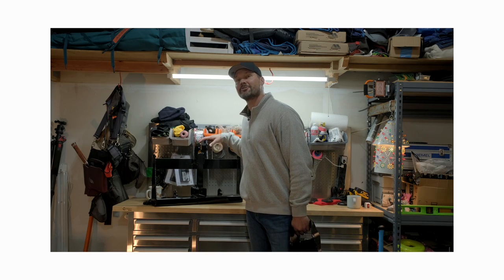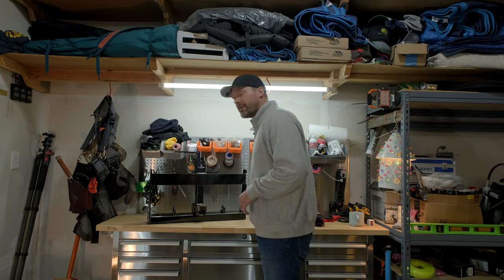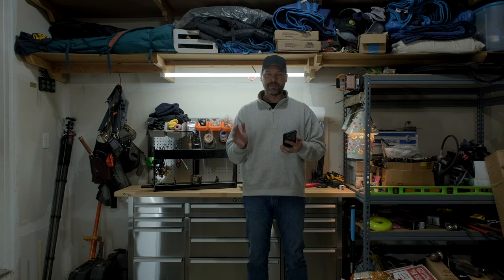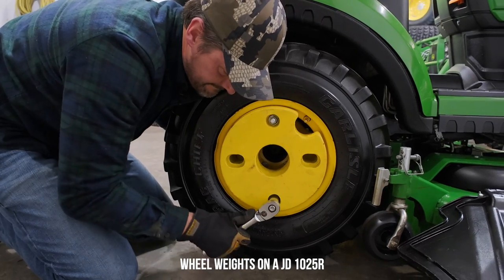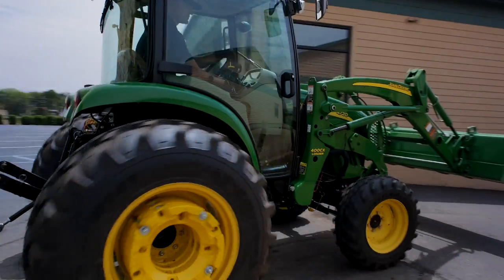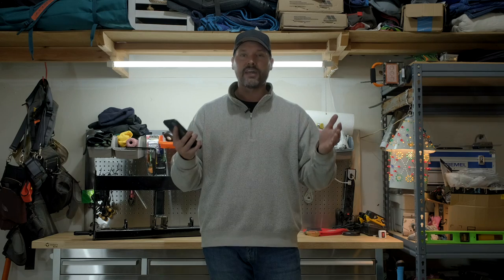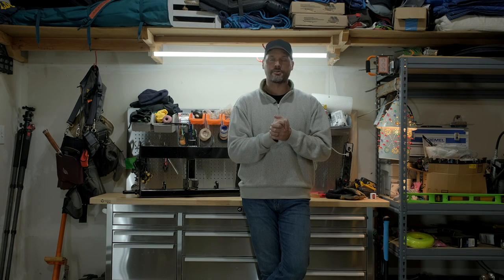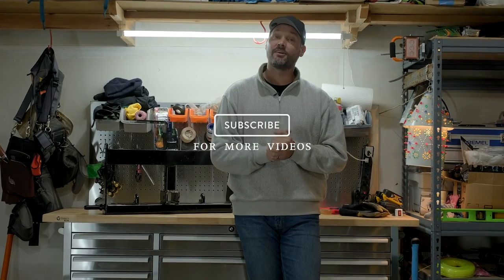MUST WATCH! GAME CHANGING TRACTOR BALLAST WEIGHT OPTION! 🤩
We're very excited today to have received two things in the mail: the first is a prototype of an updated design for the Versabracket. We're improving rigidity and strength without sacrificing any features. The second is a secret... Well if you watch the video it won't be a secret any longer, but we don't want to give it away here. Beyond that, we cover the best ways to keep your tractor (and you) safely to the ground, where you both belong.